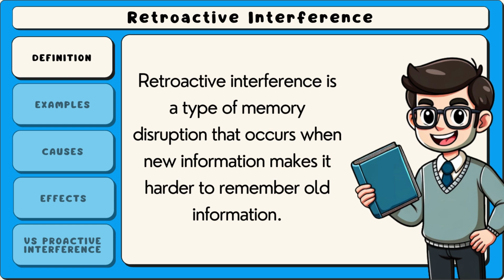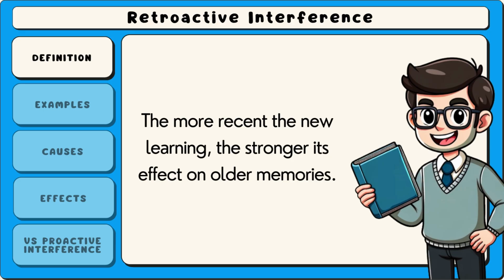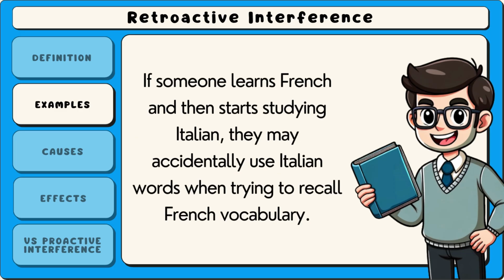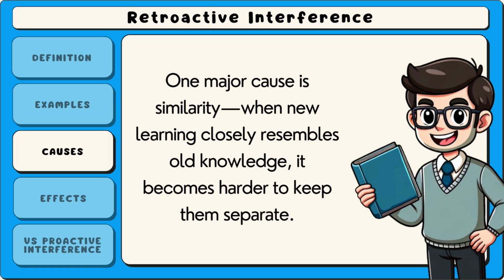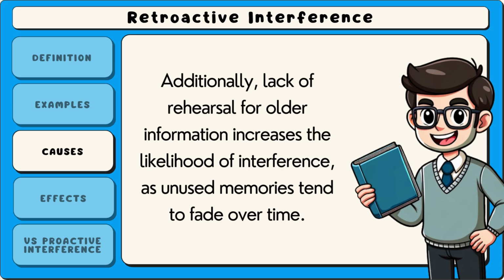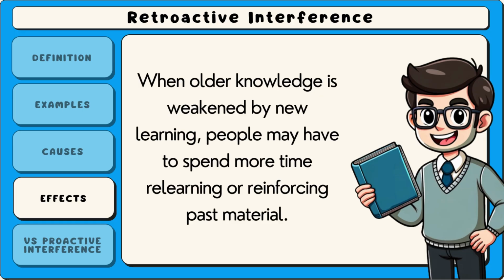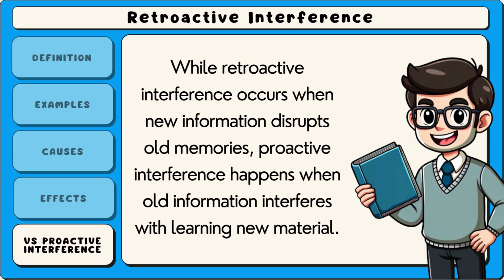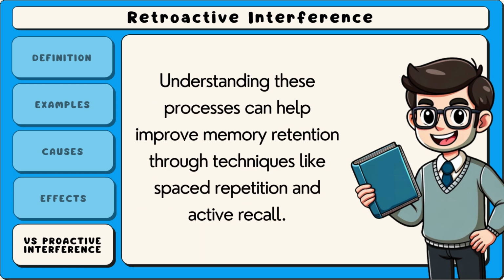What is Retroactive Interference? (Easiest Explanation)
Retroactive interference occurs when new information disrupts the recall of previously learned material. For example, learning a new phone number may make it harder to remember an old one. This type of memory interference highlights the competition between new and old information in long-term memory.